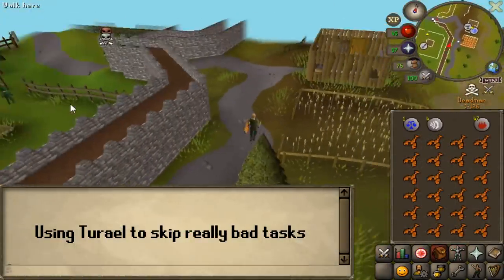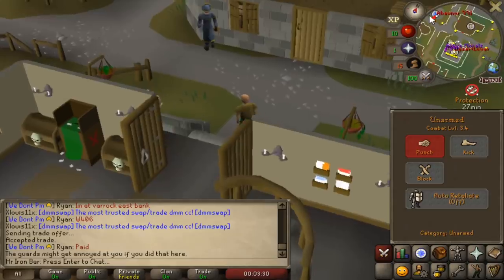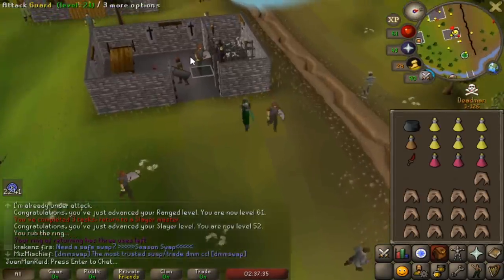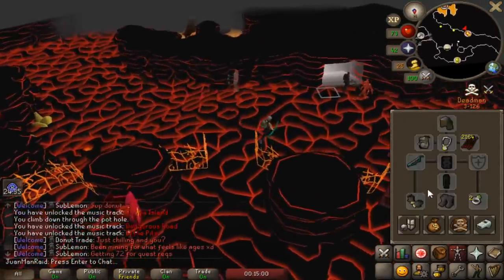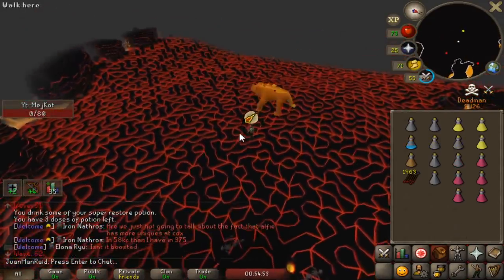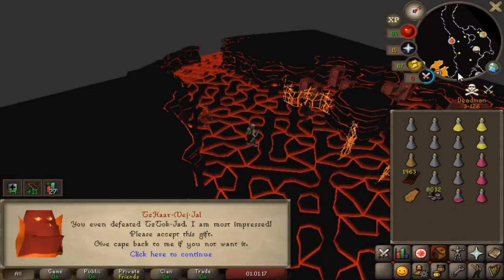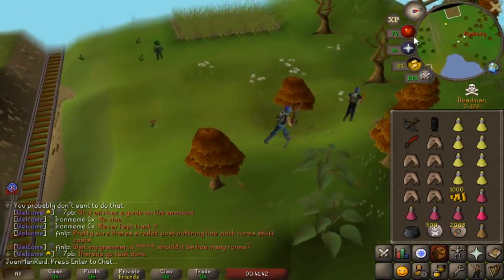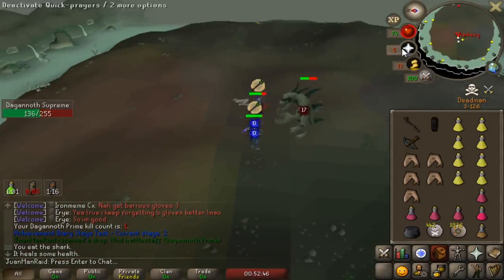PVMER Enters Deadman Tournament (1)